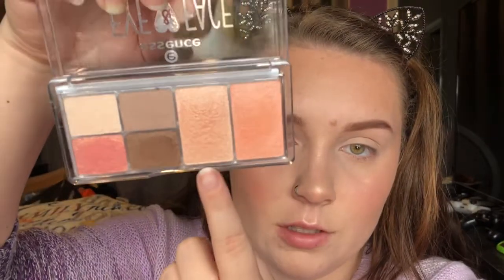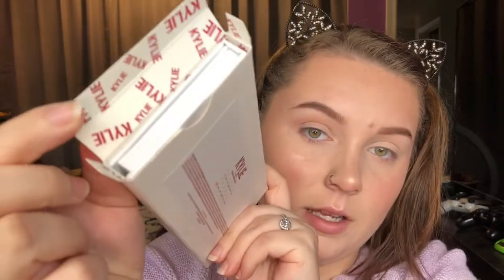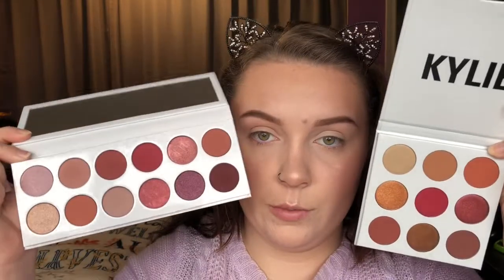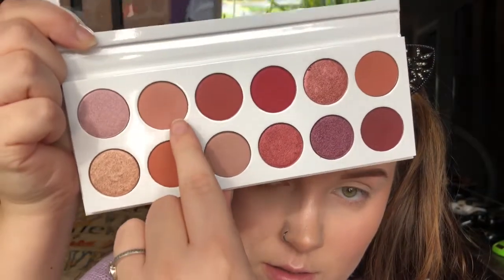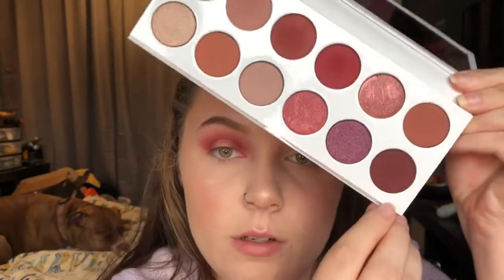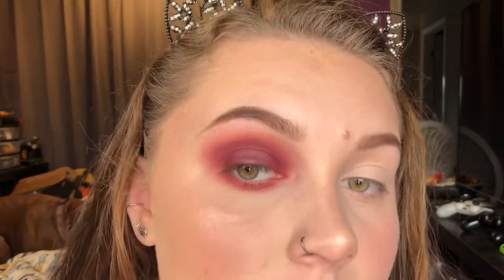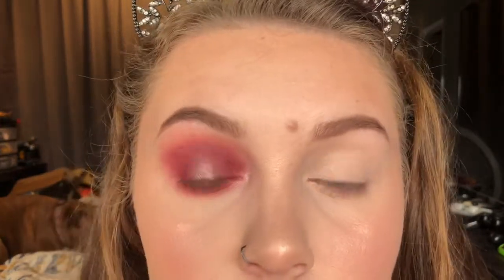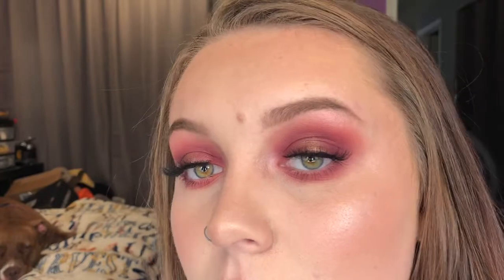Kylie Cosmetics Burgundy Extended palette💗✨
Hey everyone, todays video is a tutorial on the kylie cosmetics burgundy extended palette. I am obsessed with this palette, the purple burgundy shades are stunning! All the shades are super pigmented and not patchy or anything, I am super impressed. I hope you guys liked the look I came up with and I will be doing more looks with this palette.💗

What I use to film?: iPhone 8 plus
How I edit?: iMovie
How old am I?: 20 years old
Where I live?: Seattle, WA